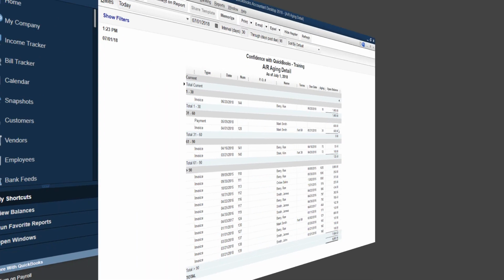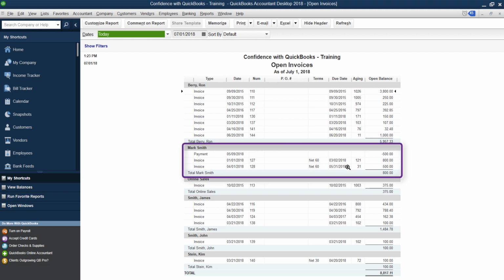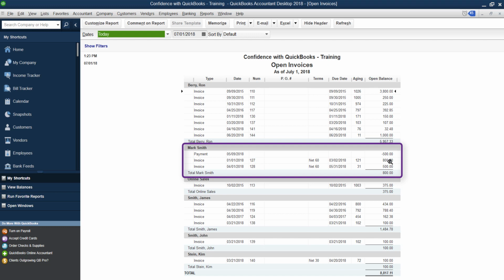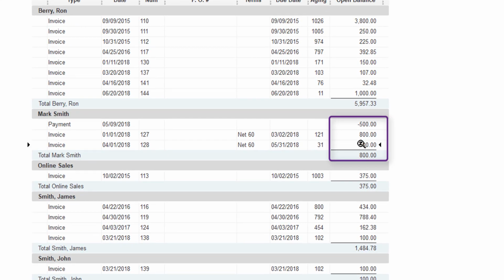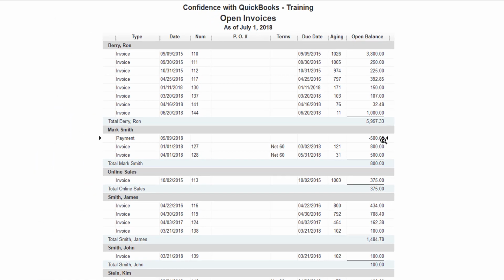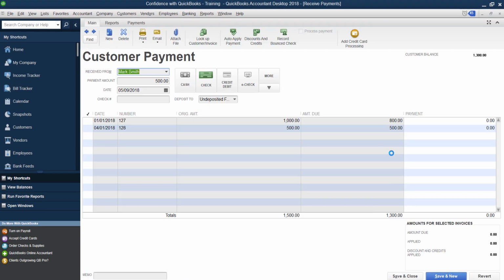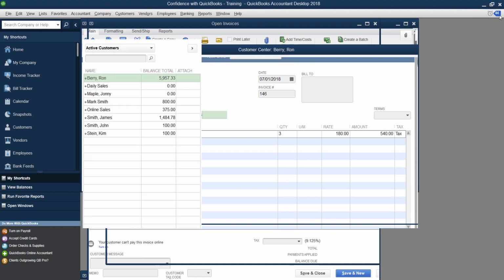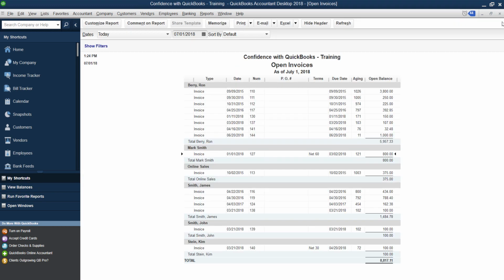Applying Open Credits to Customer Invoices in QuickBooks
When you look at your open invoice report does your customer have a negative number?

You may notice that your statements are showing open invoices – yet the customer has already paid them and they have a zero balance. This means that the payments are not linked. 😯

Learn how to apply open credits to a Customer Invoice in QuickBooks…

➡️ To See Customer Payment Invoice Details

Go to “Reports”
“Customers & Receivables”
“Open Invoices”

➡️ Applying Payment to Invoice

Open the payment
Checkmark the invoice that it’s applied to

➡️ Changing Payment Invoice

Open the invoice
Uncheck the current invoice
Checkmark the correct invoice

Timestamps:

0:00 - Intro
0:17 - Apply Open Credits to Customer Invoices
1:57 - Payment didn't apply to correct invoice
2:54 - Final Thoughts